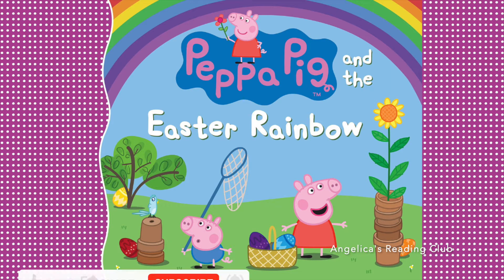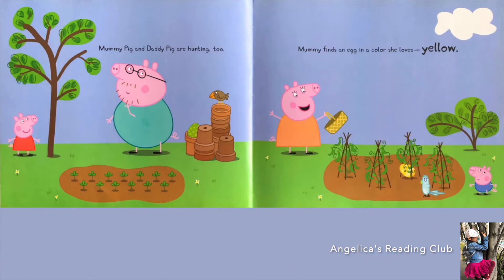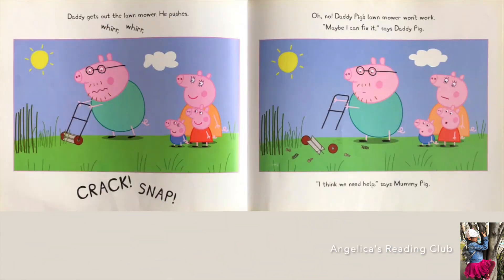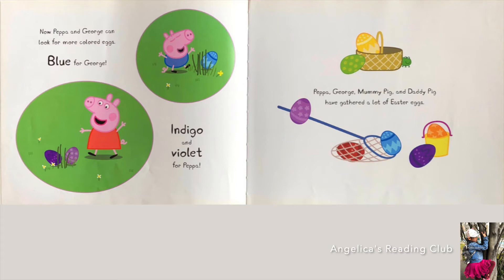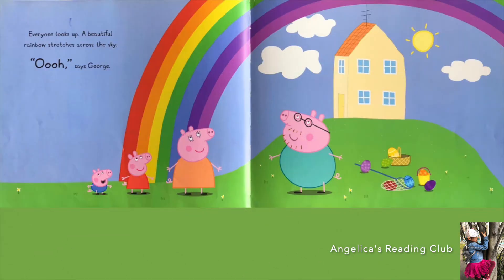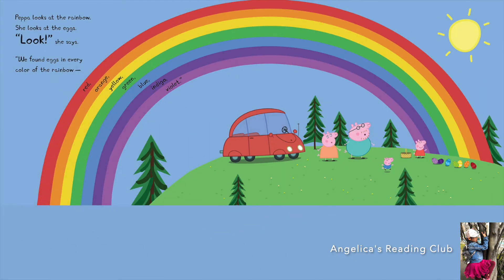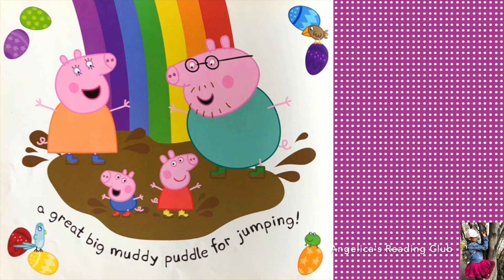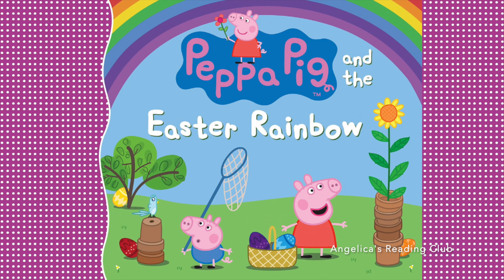🌈 Read Aloud: PEPPA PIG AND THE EASTER RAINBOW | Children Books | Peppa Pig Book | Story Time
Peppa and her family are on an Easter egg hunt, and Peppa wants to find lots of eggs — one in every color. But — drip, drip, drip — is that rain? When the sun comes out quickly, something beautiful stretches across the sky, and if Peppa is lucky, her colored eggs might just make an Easter rainbow of their own.